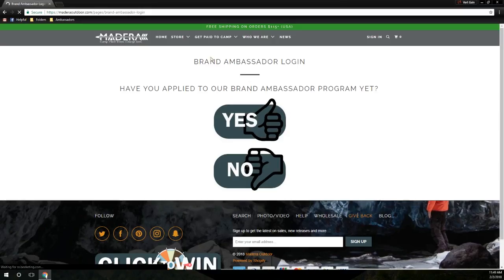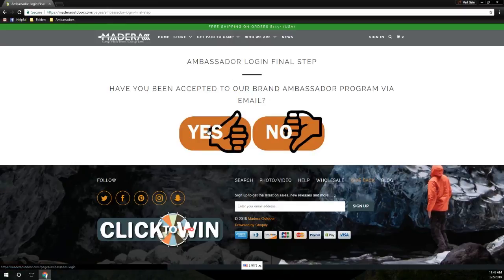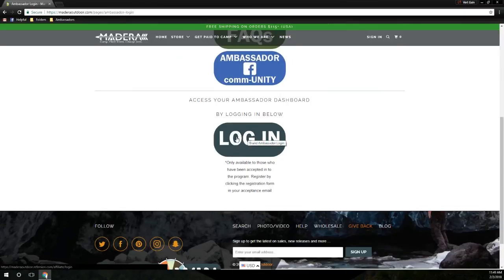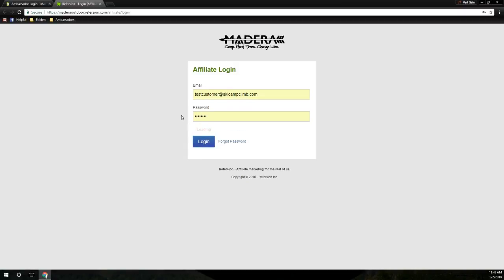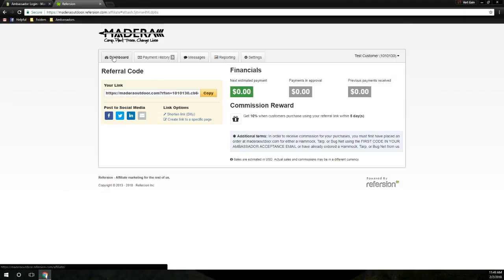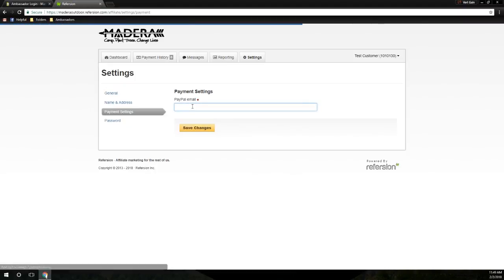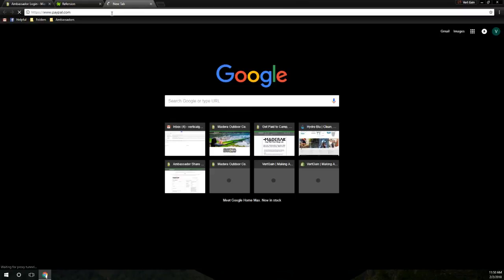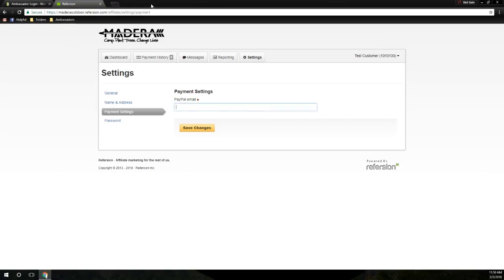How to add paypal email to your brand ambassador Dashboard.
Tree footage by Trees.org